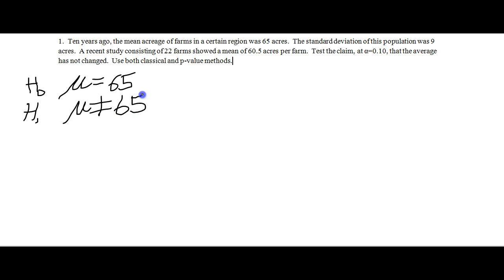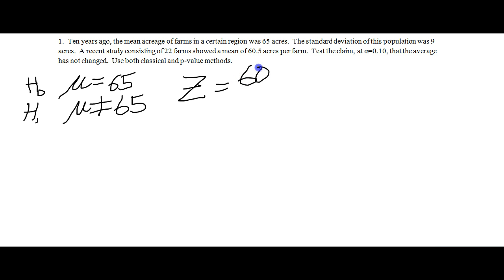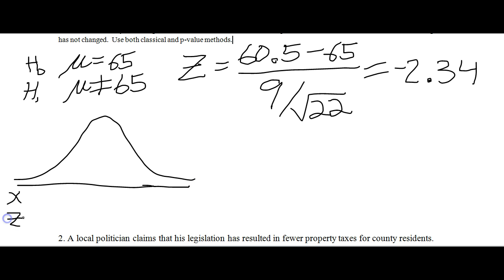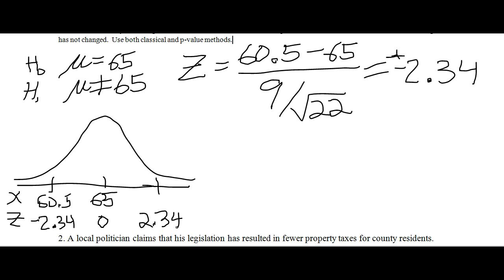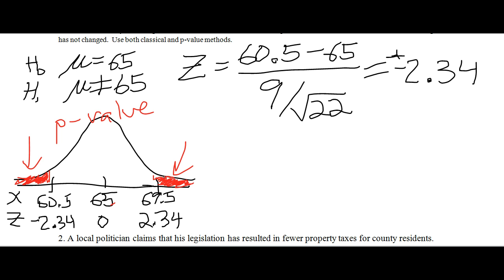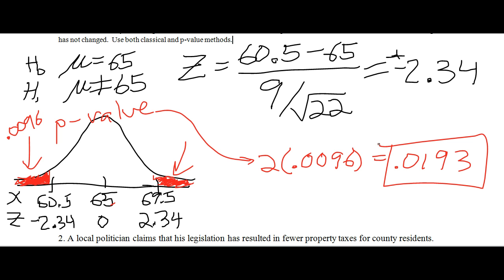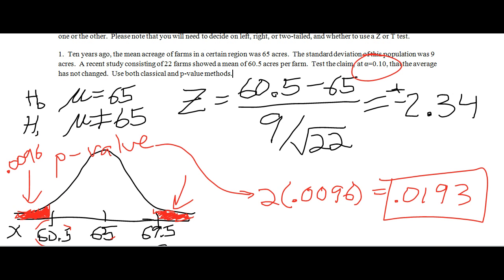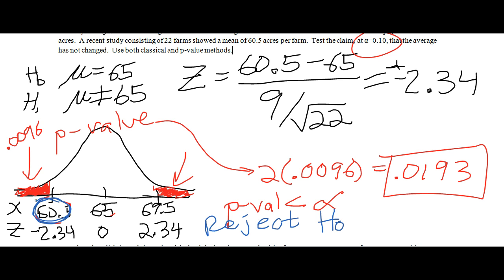P Value example 1